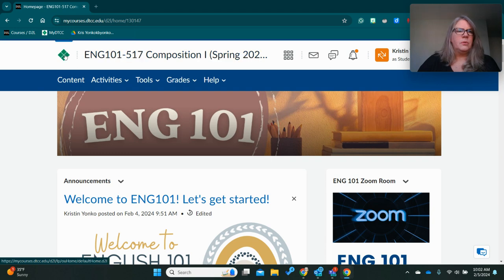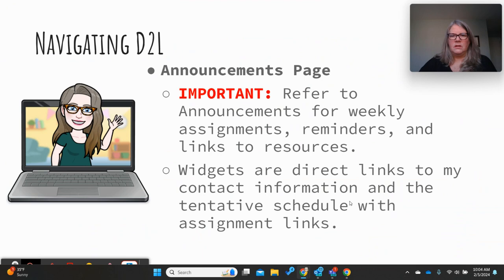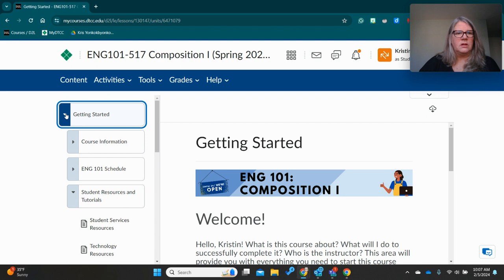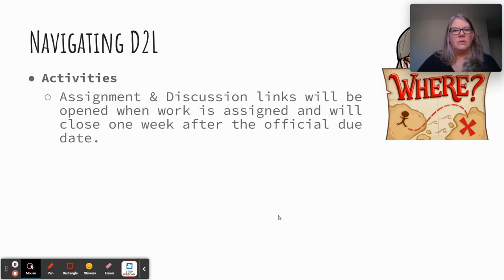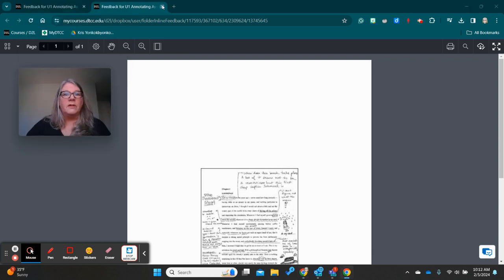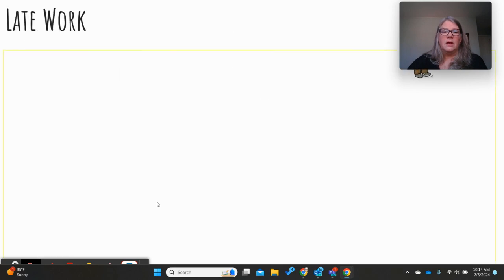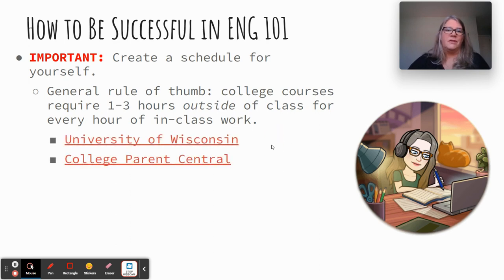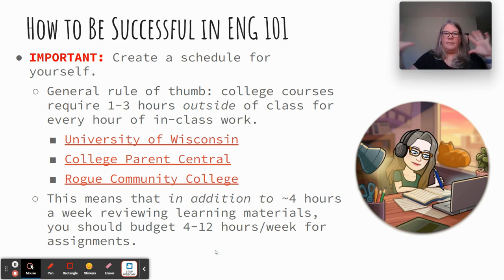GEtting Started ENG101 11 week